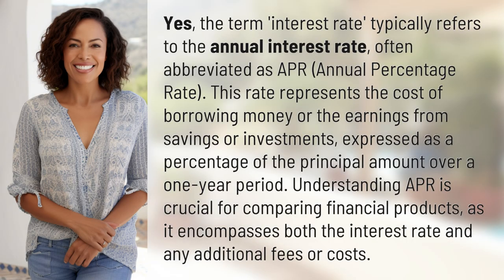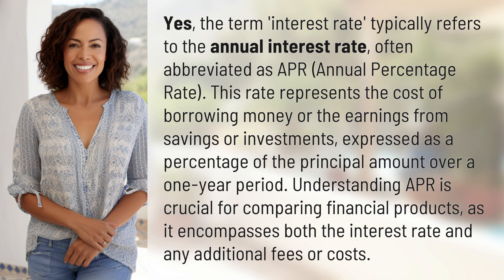Does interest rate mean annual?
Unlocking the Mystery: What Does Interest Rate Mean? 👉 Demystifying Interest Rates 👉 Discover the true meaning behind interest rates and how they impact your finances in this informative video. Learn why APR is important and how it affects the cost of borrowing or earning money over a year.

Laura S. Harris (2024, February 3.) Does interest rate mean annual?
    🌐 AskAbout.video